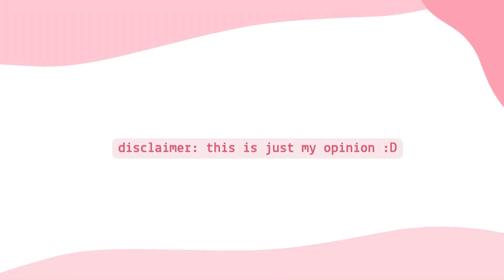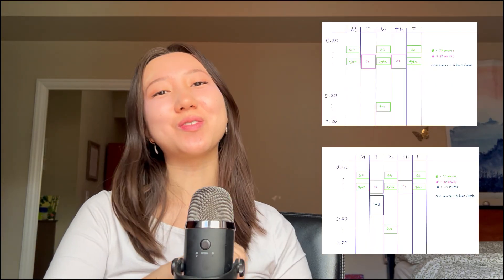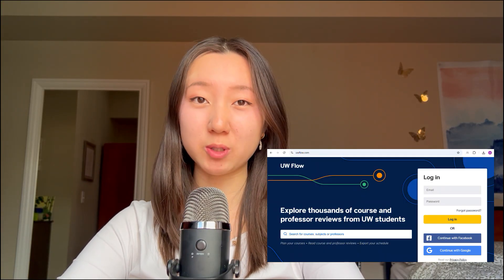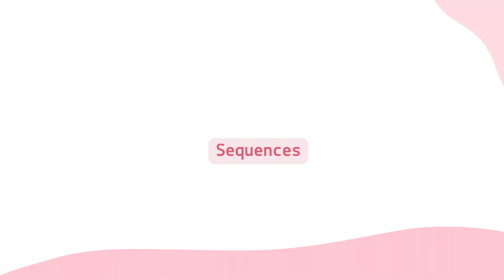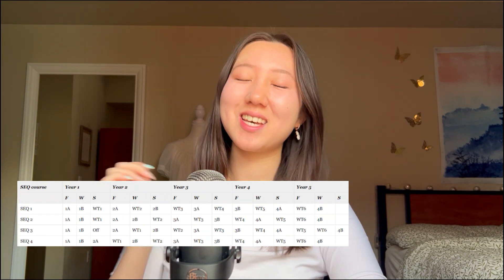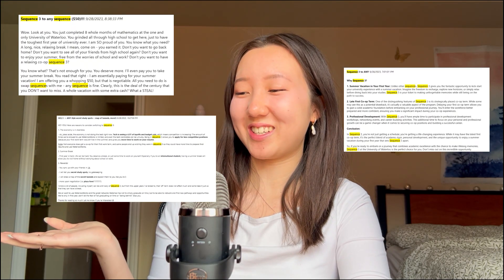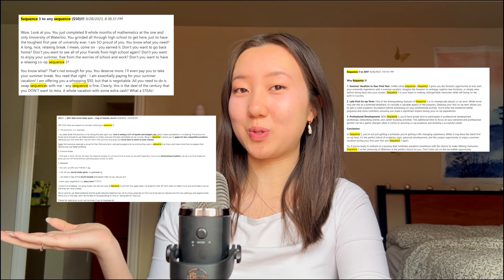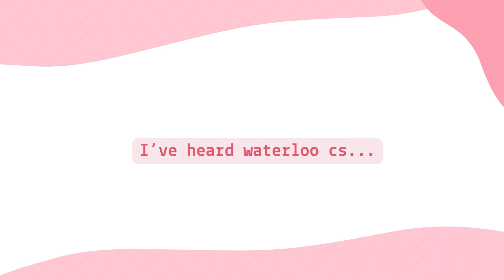Answering your FAQs on Waterloo Computer Science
These are some of the questions that prospective students ask about at open house, hopefully this is helpful for those of you who weren't able to come in person!